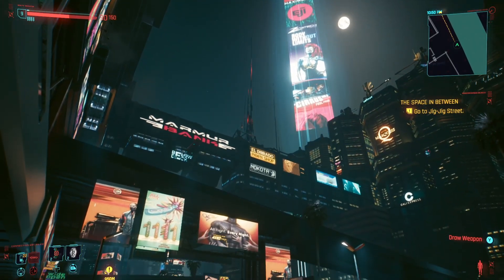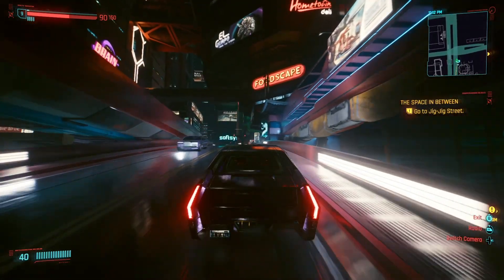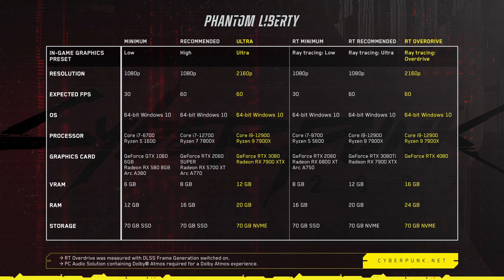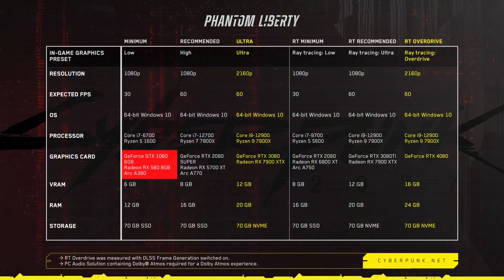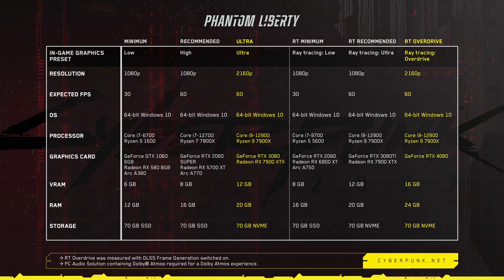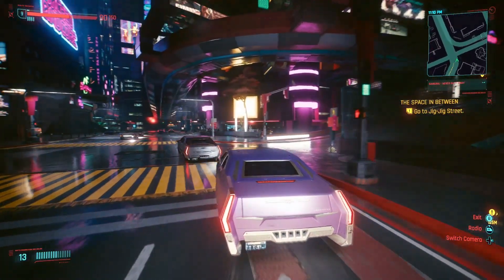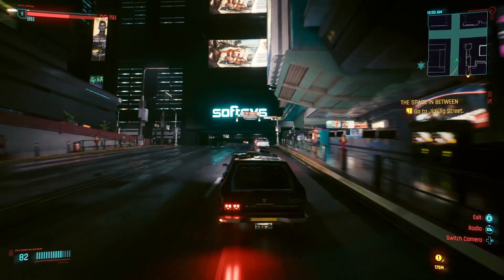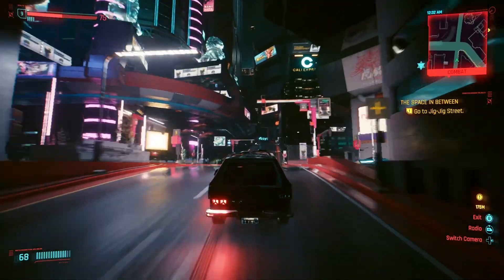Cyberpunk 2077: Phantom Liberty System Requirements - Is Your PC Ready?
In this video we go through the PC system requirements for the upcoming Cyberpunk 2077: Phantom Liberty. We’ll be comparing and contrasting the old system requirements with these new updated requirements. Keep in mind, the Phantom Liberty system requirements will also become the system requirements for the base game via an upcoming patch, so there’s a lot to go through here, and some big questions to be answered.

CPU: AMD 5600X
GPU: Nvidia 3070 (Gigabyte Eagle OC)
RAM: 32GB Corsair Vengeance RGB 3600 CL16
Motherboard: MSI B550-A Pro
SSD: 1TB Samsung 980 Pro
PSU: Seasonic S12iii 650w
Case: NZXT H510

▼ Peripherals ▼

Monitor: Dell S2721DGFA 165Hz 27” IPS Display
Mouse: Corsair Ironclad RGB Wireless
Keyboard: Corsair K65 RGB MINI 60% Mechanical Gaming Keyboard

▼ AV Gear ▼

Microphone: Pyle PDMIC58
Audio Interface: GoXLR Mini
Camera: Sony A5000 Mirrorless
Camera Capture Card: Cheap, no-name £15 USB 2.0 from Amazon!

00:00 - Base Game System Requirements Raised?!
01:43 - Minimum System Requirements
04:17 - Mid to High End System Requirements
06:20 - Closing Thoughts